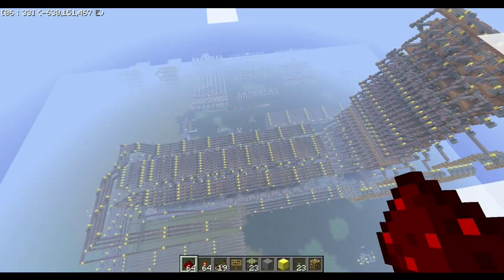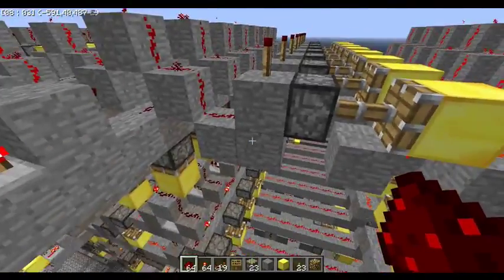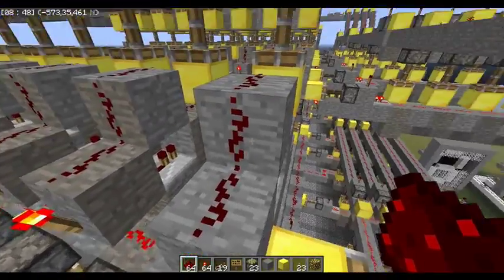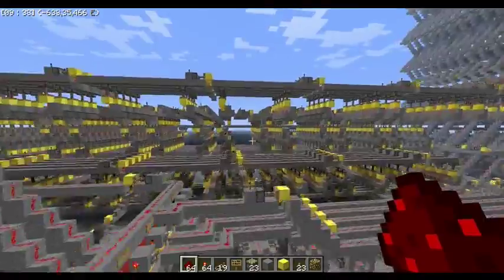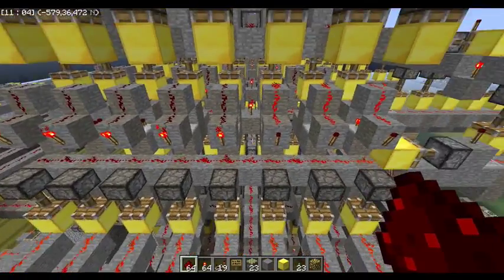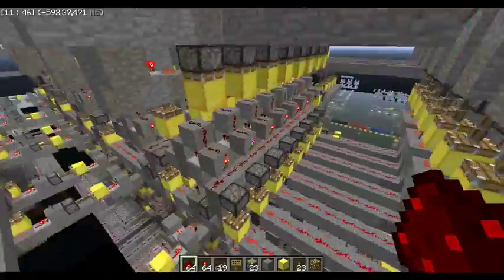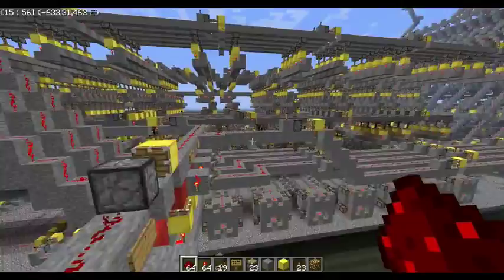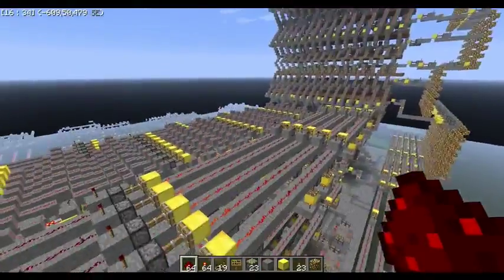6-tick instant computer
this is not the finished product. This simply proves that it can be done. The design is massive, but i have tried to make it as simple as possible. I use the principle of 'keep it simple stupid'. I used a tower design for the ALU to make it simple for it is the first, of my knowledge, to ever be built. I plan to combine a few functions together for running optimization. It could at this point be considered a computer it just needs some type of screen and more ROM.